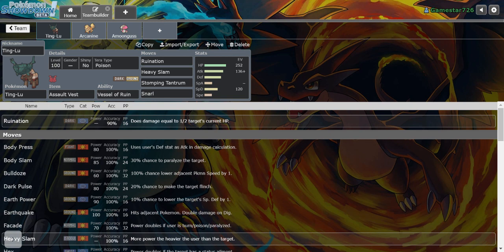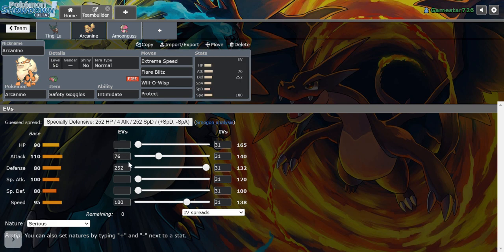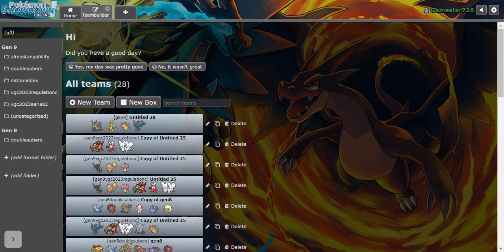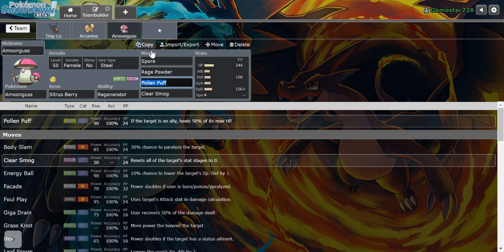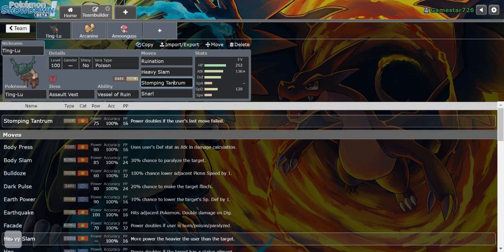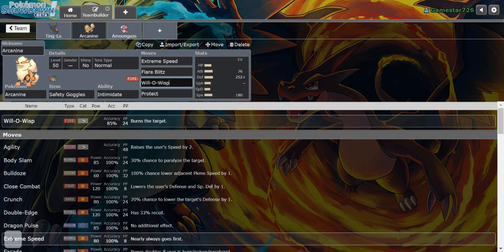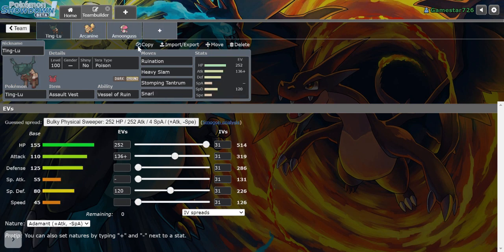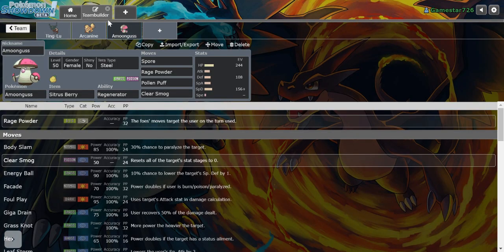VGC is ruined! (ruin cores for regulation c) no 1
in this video i am showing a core consisting of arcanaine ting lu and amoongus, it is a very incredible defensive core with arcanaine shutting down physical threats and assult vest ting lu shutting down special threats, with spore amoongus in the middle.

Paste:

Ting-Lu @ Assault Vest
Ability: Vessel of Ruin
Level: 50
Tera Type: Poison
EVs: 252 HP / 136 Atk / 120 SpD
Adamant Nature
- Ruination
- Heavy Slam
- Stomping Tantrum
- Snarl

Arcanine @ Safety Goggles
Ability: Intimidate
Level: 50
Tera Type: Normal
EVs: 76 Atk / 252 Def / 180 Spe
Impish Nature
- Extreme Speed
- Flare Blitz
- Will-O-Wisp
- Protect

Amoonguss (F) @ Sitrus Berry
Ability: Regenerator
Level: 50
Tera Type: Steel
EVs: 244 HP / 108 Def / 156 SpD
Sassy Nature
IVs: 0 Atk / 0 Spe
- Spore
- Rage Powder
- Pollen Puff
- Clear Smog